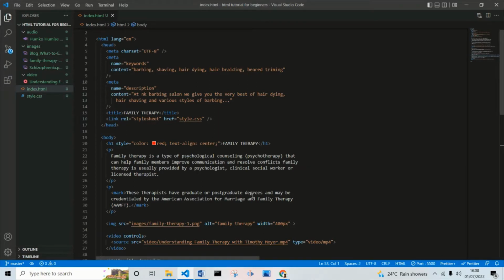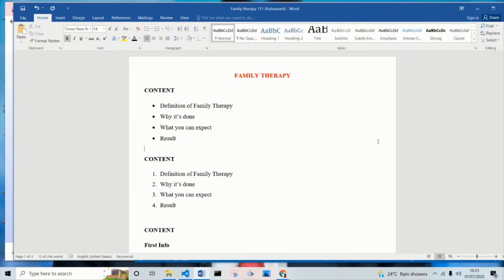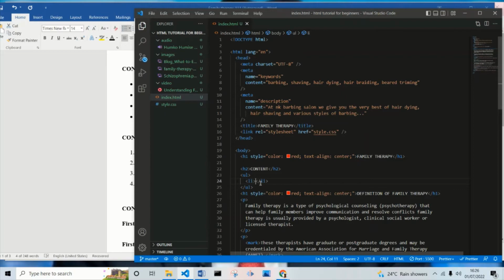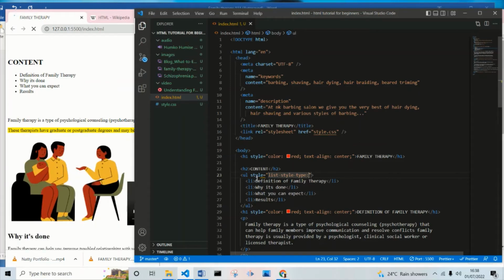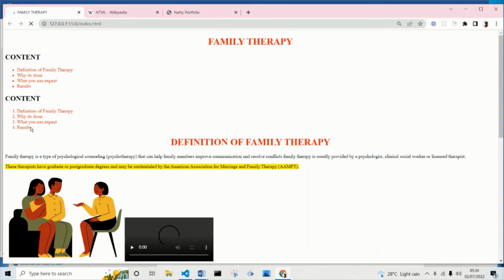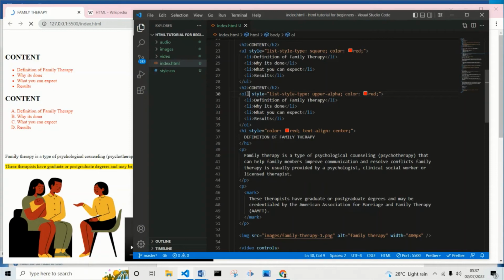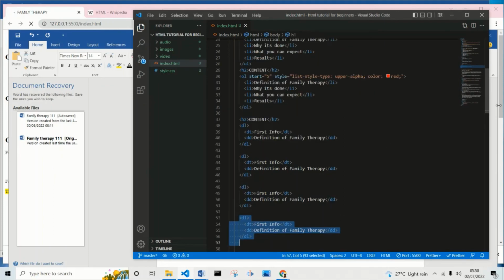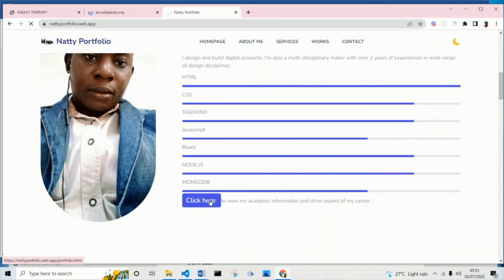HTML Tutorial for Beginners (Lesson 7) - Adding List to HTML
Hello guys, am Epegu Natty from NK Tech Solutions. This is Lesson 7 of the HTML tutorial for beginners. In this lesson we will be learning how to add order list, unordered list and description list to our website using HTML.  In our next lesson, we will  learn how to add links  to our website to enable us navigate from various pages within out website and other external website.

drop a comment below for any question and don't forget to like, subscribe, share and click on the bell icon beside the subscribe button immediately after subscribing to get more contents.